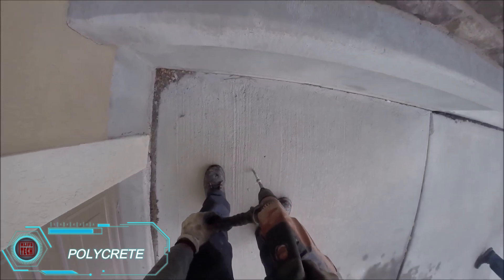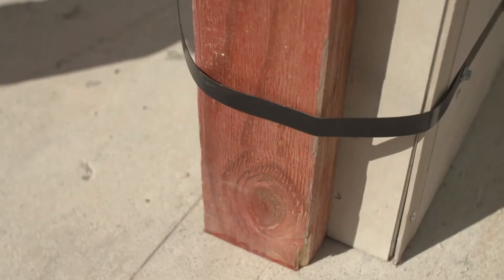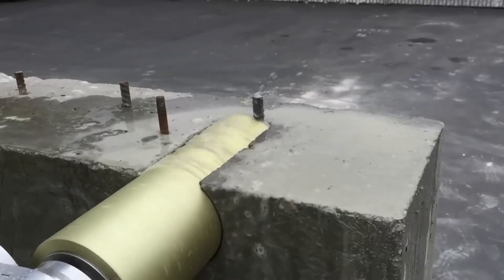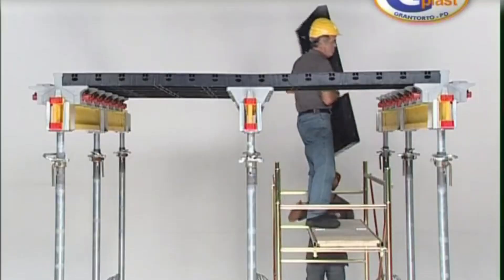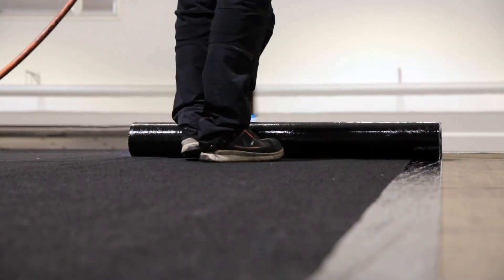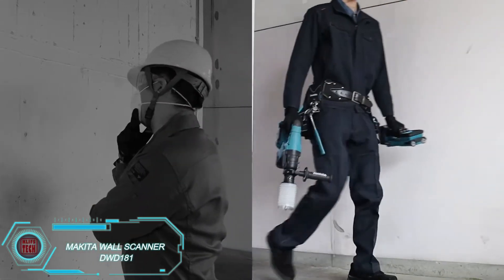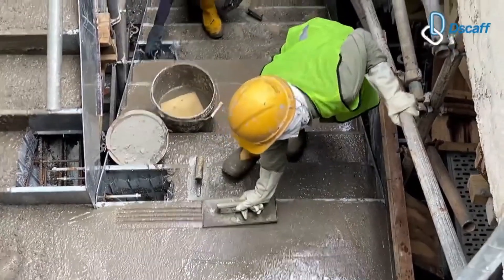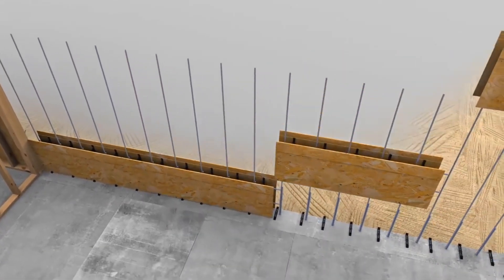Ingenious Construction Ideas Changing The Industry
The most ingenious construction ideas changing the industry! From innovative building techniques and sustainable materials to smart technologies, these groundbreaking concepts are transforming how we design and build structures. Learn how these ideas are reshaping the future of construction and enhancing efficiency, safety, and sustainability.

⏰ TIMESTAMPS:
0:00 Introduction
0:27 POLYCRETE
1:24 EUROBRICK X-CLAD SYSTEM
2:06 AFS LOGICWALL
2:45 BOXABL CASITA
3:35 DR. FAL
04:11 U.S. AWS CORE EZ
05:13 GRIP-RITE® PROWRAP
05:54 GEOCROSS PAVING
06:44 GEOPLAST MODULO
07:26 STAMPED ASPHALT
08:14 ARROWLIFT
08:58 SALVOS
09:43 TYTANE EPDM MEMBRANE
10:38 ISABOU
11:26 MAKITA WALL SCANNER DWD181
12:29 E_DECK
13:08 DSCAFF STAIR FORMWORK
13:49 MILWAUKEE SPECIAL G34
14:31 TMSUK & KAJIMA CEILING CONSTRUCTION ROBOT
15:11 SPIDER TIE

Klifs Tech is not responsible for any errors or omissions in the content or for any losses, injuries, or damages arising from the use of or reliance on the information provided. Always read product reviews and follow safety guidelines when using any tools or gadgets.